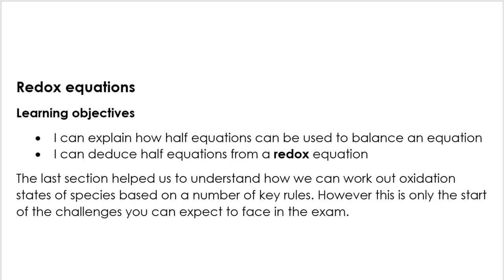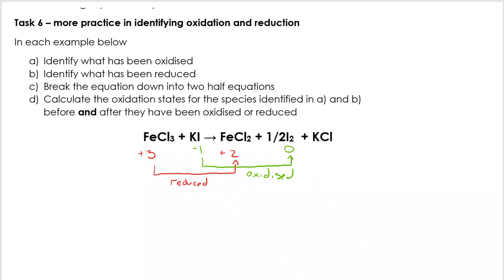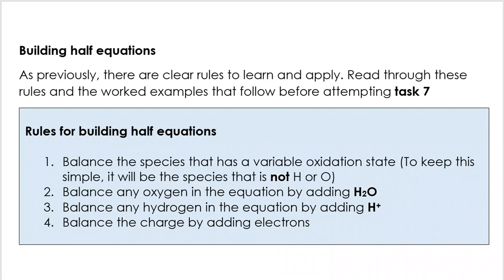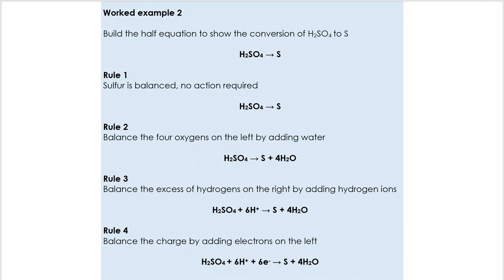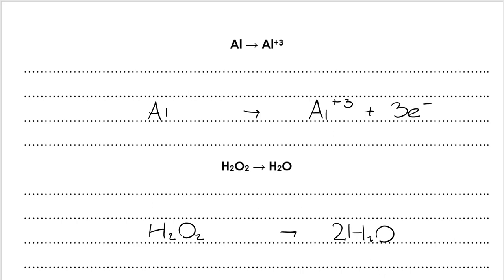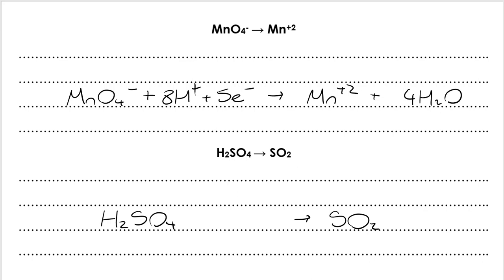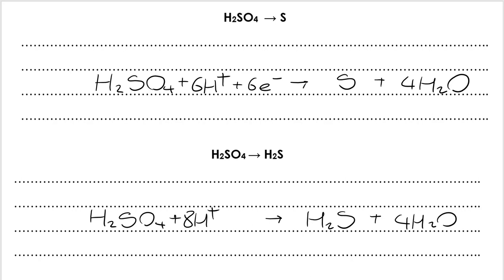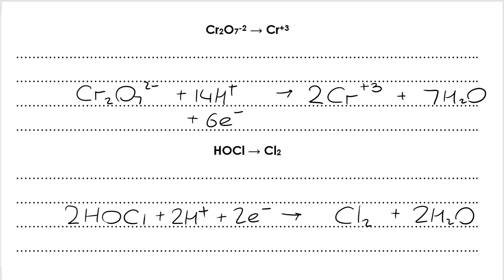AQA A-level Chemistry - Redox - PART 3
- The rules for building half equations
- Using the rules to build half equations